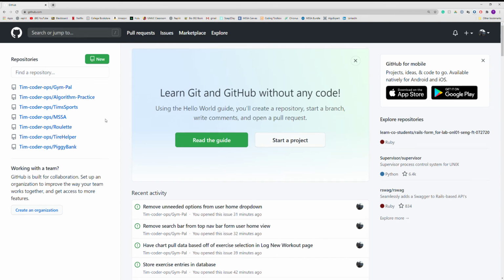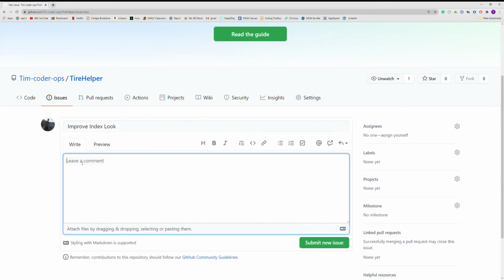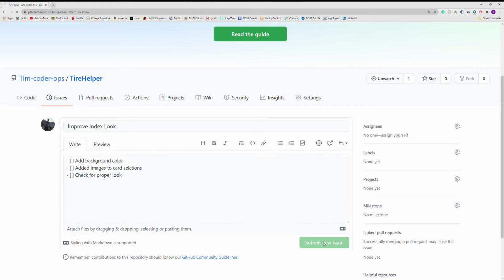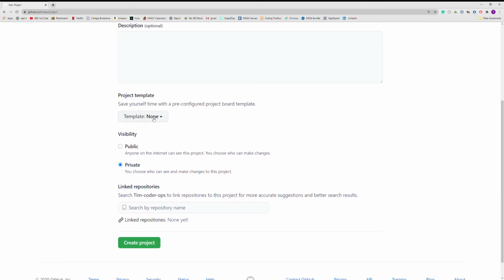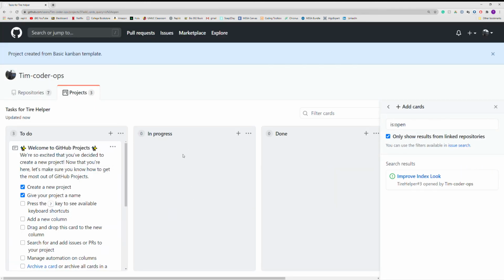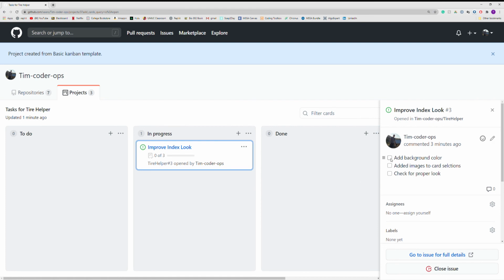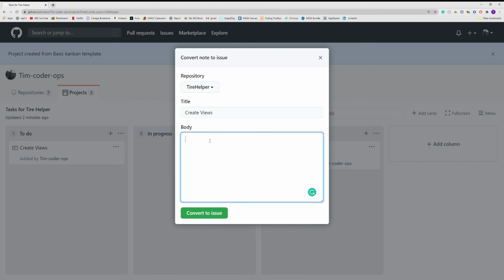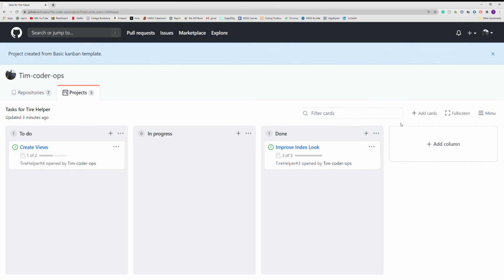Creating Issues and Project Board in GitHub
This is s tutorial on how to create issues within a repository and how to create a project board in GitHub. It covers both the creation of issues and project boards along with how to link the project board to repository issues.